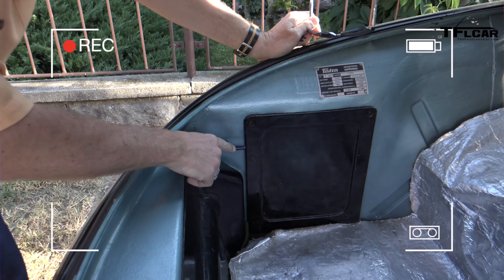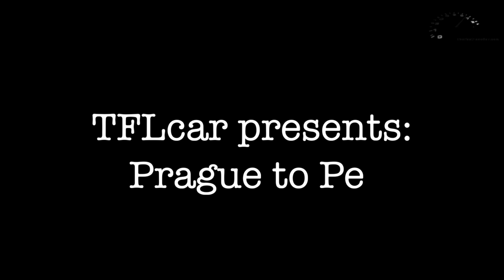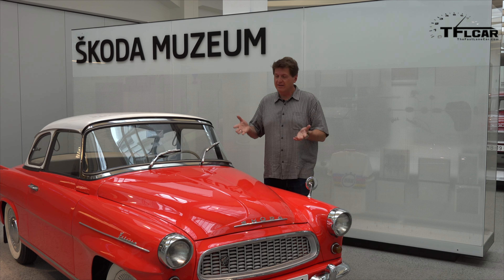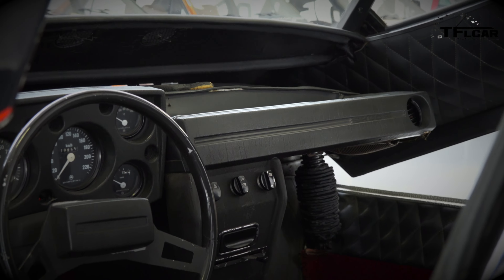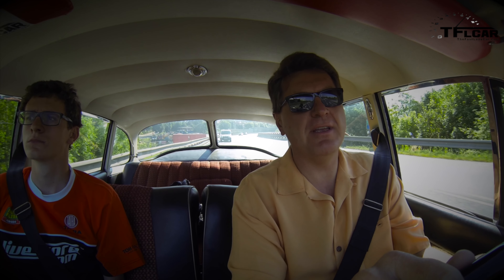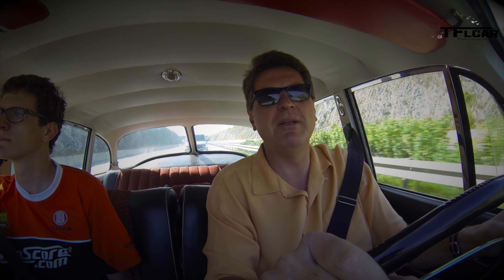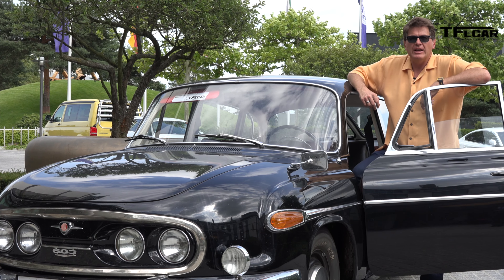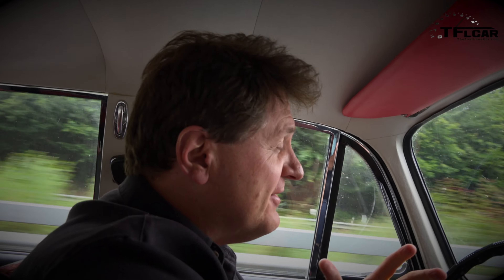Autobahn Top Speed Test : Prague to Pebble or Bust (Episode 2)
) On this 2nd episode of The Fast Lane Car, the epic Tatra road trip continues as we make our way across the heart of Europe, through some of the most scenic and picturesque roads in the World. Join us as we stop and take a look back at another Czech automotive Icon; the Skoda. Will the old commi car continue to purr, or will there be trouble on the horizon?

Tatra is the third oldest car manufacturer in the world after Mercedes-Benz and Peugeot, yet if you were to ask your neighbor, chances are they'd never heard of the storied Czechoslovakian car and truck builder. Yet Tatra, and their chief engineer, Hans Ledwinka, played a direct and influential role in the design of the car that you and your neighbor are driving today.

In fact, Tatra has such and important role in the design of today's cars that the 2014 Pebble Beach Concours d'Elegance is celebrating the historical Czech Automotive brand with a special class this year. The world's most prestigious auto show will feature classic Tatra cars in a special class in 2014. We plan to document the story of Tatra by driving a Tatra 603 from the car's home country to the trim and neat fairways of the 2014 Pebble Beach Concours d'Elegance.